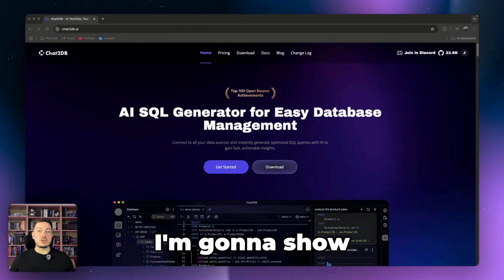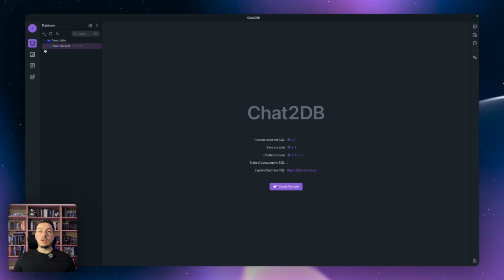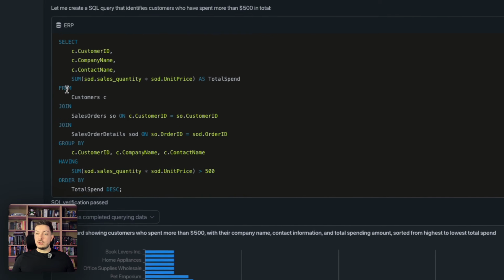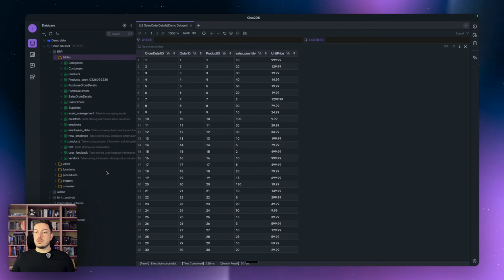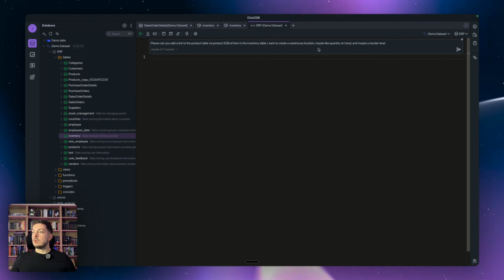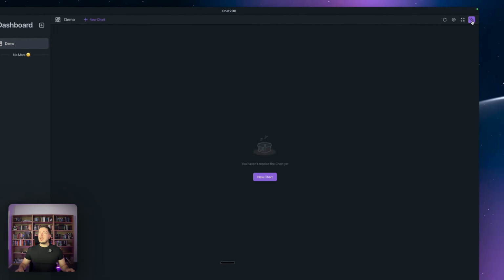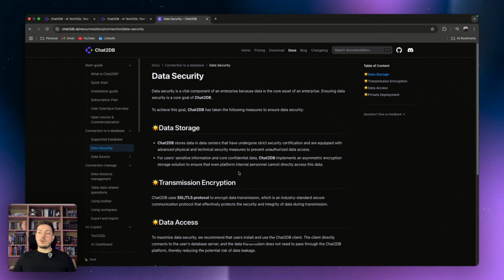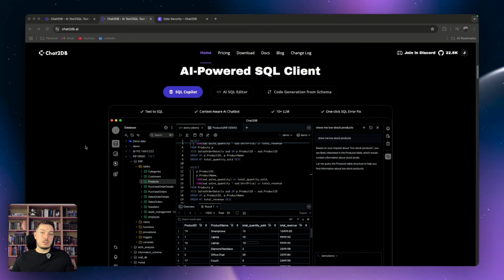THIS Is The Most Powerful Way To Analyze Data With AI (Chat2DB)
Today I'm showing you Chat2DB - an open-source AI tool that transforms how you query and manage SQL databases.

Powered by Claude 3.7 and DeepSeek, Chat2DB lets you:
- Query any database using simple natural language prompts
- Instantly generate and optimize SQL queries
- Build API endpoints without writing code
- Create live dashboards and insights powered by AI
- Securely manage data with open-source flexibility

Whether you’re a developer, freelancer, or a non-technical founder, Chat2DB gives you powerful control over your SQL databases - without needing to be a database engineer.

In this full walkthrough:
- I create tables with AI
- Write natural language queries and convert them to SQL
- Auto-generate test data
- Build dashboards in minutes
- Explore why Chat2DB’s open-source model is such a game-changer

Timestamps:
00:00 Intro
01:11 Chat2DB feature showcase
06:38 Creating a table using AI
08:21 Writing SQL queries using AI
10:16 Creating dashboards in Chat2DB using AI
13:04 Chat2DB data security
14:01 Pricing
14:25 Outro